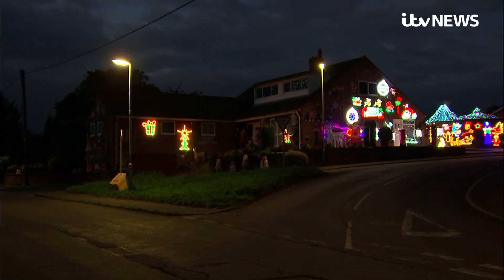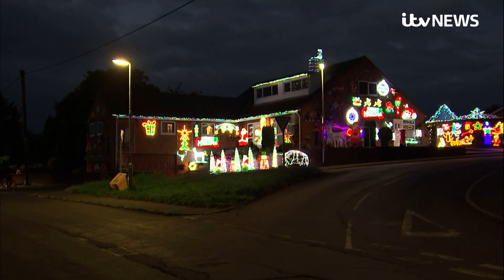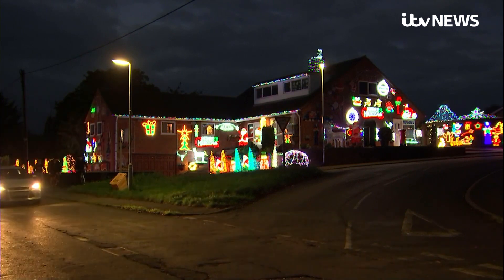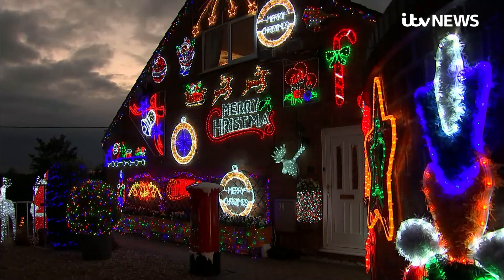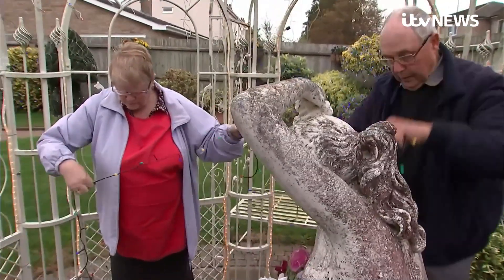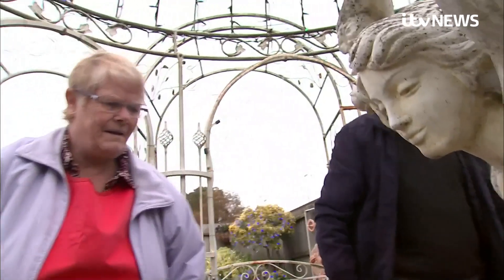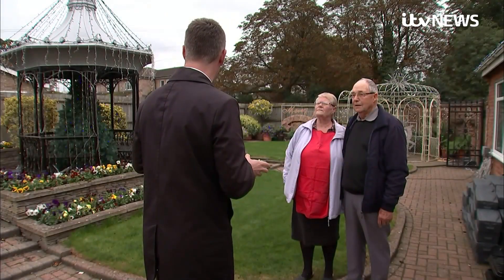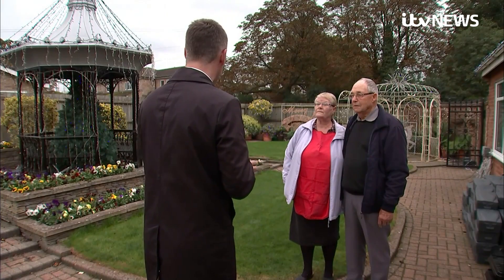Cambridgeshire couple deck home with hundreds of Christmas lights for tenth year | ITV News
Christmas has come very early to one town in Cambridgeshire. Helen and John Attlesea have covered their house with hundreds of Christmas decorations for charity. They started it 10 years ago when their grandson was diagnosed with epilepsy.

This year, the light display comes in the middle of an energy crisis.